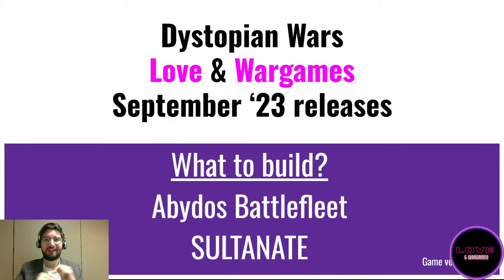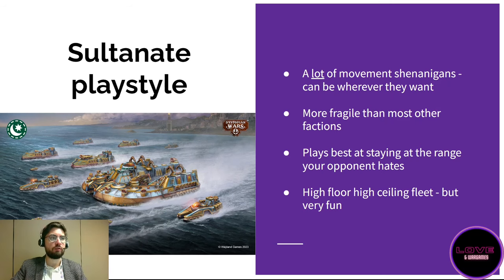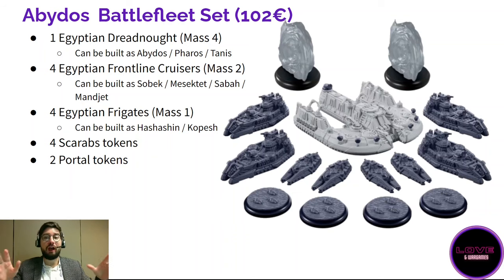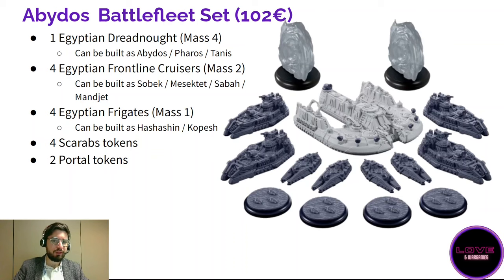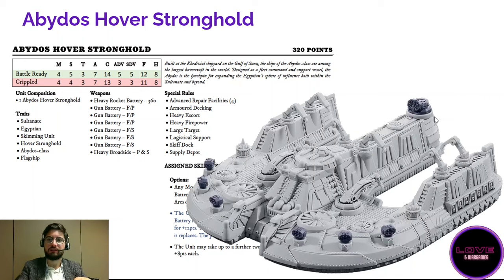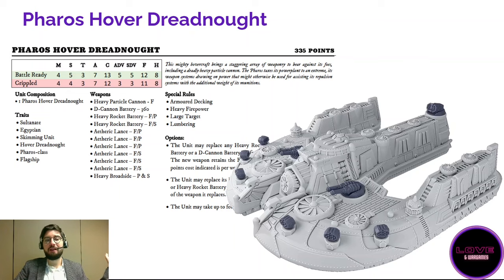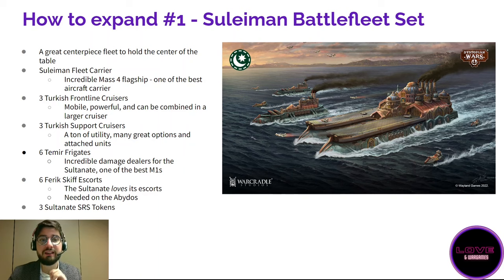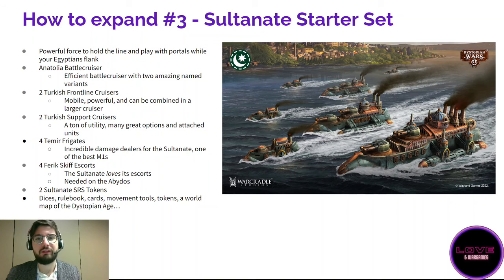Dystopian Wars - What to build with the Abydos Battlefleet Set?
If you want to buy this Imperium Starter Set, you can get it 10% cheaper and it'll also help the channel in the process!
Remember to select Love & Wargames as the channel you'd like to support when making your purchase :-)

00:00:00 Introduction & Sultanate Playstyle
00:03:50 Content of the Abydos Battlefleet Set
00:07:59 Abydos Hover Stronghold (Mass 4)
00:13:50 Pharos Hover Dreadnought (Mass 4)
00:17:25 Tanis Control Ship (Mass 4)
00:20:29 Sobek Coastal Skimmer (Mass 2)
00:24:03 Mesektet Strike Skimmer (Mass 2)
00:27:19 Sabah Barrage Skimmer (Mass 2)
00:30:40 Medjet Heavy Skimmer (Mass 2)
00:35:14 Hashashin Destroyer Skimmer (Mass 1)
00:38:36 Kopesh Fast Skimmer (Mass 1)
00:41:01 How to expand #1 - Suleiman Battlefleet Set
00:46:16 How to expand #2 - Retaj Battlefleet Set
00:49:29 How to expand #3 - Sultanate Starter Set
00:54:07 Conclusion

Today we dive into the first box for the newest Sultanate nation, the Egyptians! They enter Dystopian Wars in force with the Abydos Battlefleet, a massive set full of some of the most beautiful ships in the game thus far, but how do they play?  What options do you have for each unit, which variants should you build? We’ll answer all of this and more here!

Do you like massive skimming ships that can fight as well on the seas of the Dystopian Age, or the endless sands of Egypt and the Middle-East? Then buckle up, grab your kopesh, and let's go!

Here's a tip for starting the game : A brand new starter set was released this october 2023 :